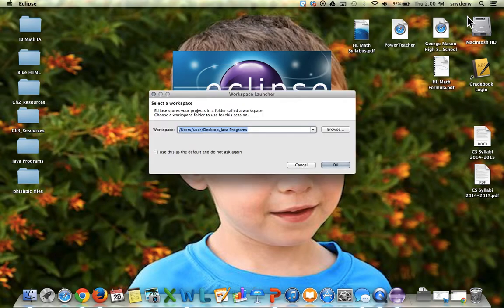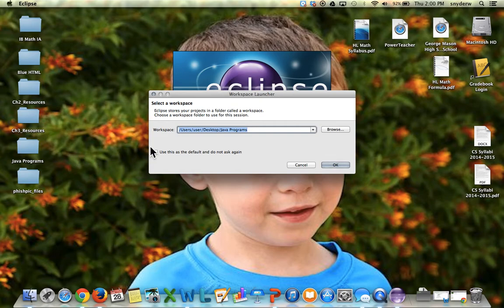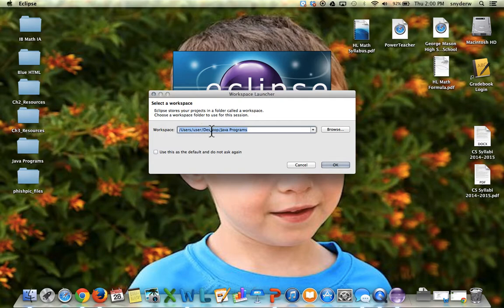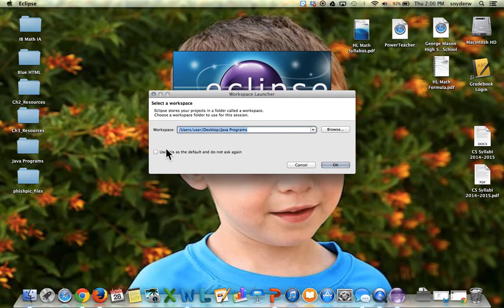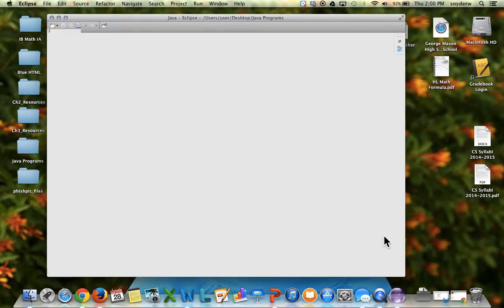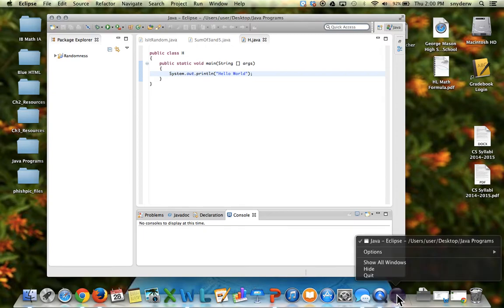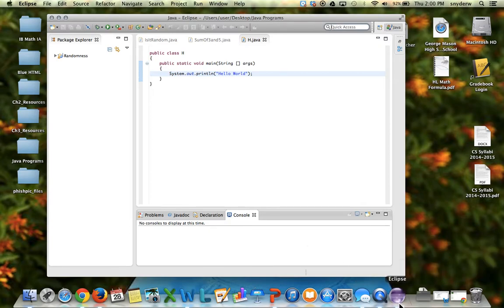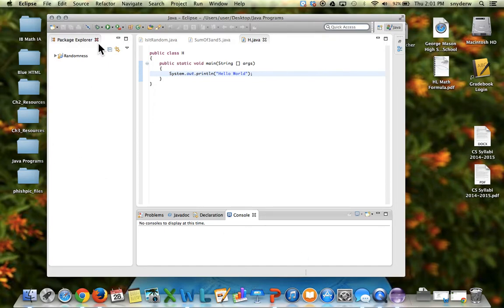Setting up Eclipse